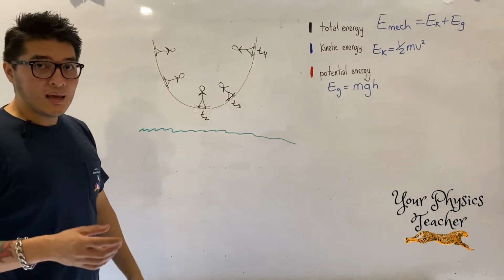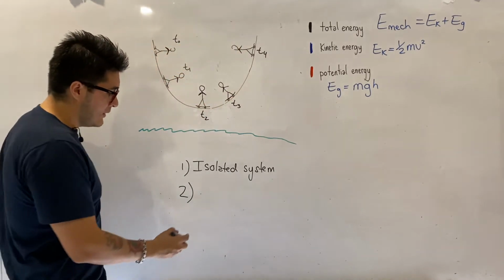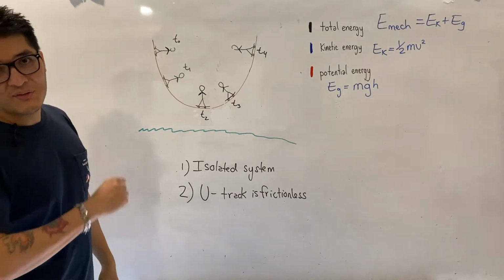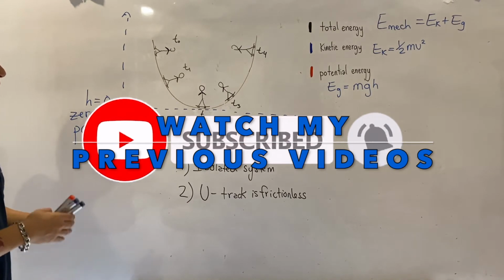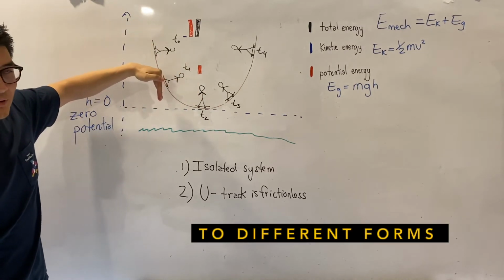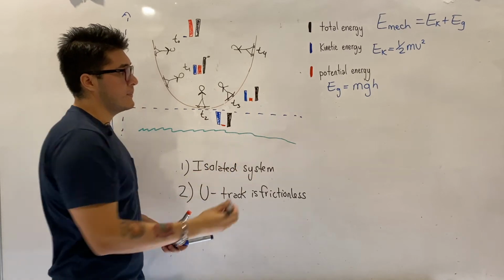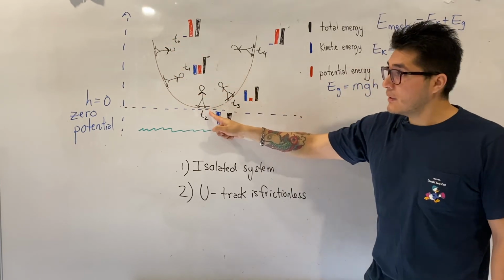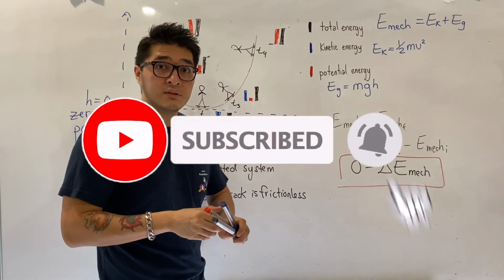PHET Energy Skate Park Explains Conservation of Mechanical Energy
PHET physics simulations - Energy Skate Park used to explain the conservation of mechanical energy by your physics teacher.

This video will help students get a better understanding of how mechanical energy is conserved in an isolated system.

Mechanical energy is the sum of kinetic energy and potential energy. Each type of energy will be represented by a bar chart that measure the amount of energy in that specific form. The difference in energy in each bar represents an energy transformation.

As the skate park simulation will show is that as the skater goes down the ramp the potential energy decreases while kinetic energy increases.
The maximum kinetic energy is at the bottom of the U-ramp.
Then as the skater climbs up to the other side the kinetic energy decreases while potential energy increases.

Throughout the entire motion the sum of kinetic energy and potential energy remains unchanged. This means that the mechanical energy does not change at any given point. The only part that changes is how much energy is in each type.

Emech,i = Emech,f
0 = Emech,f - Emech,i
0 = (delta)Emech

This means that the change in mechanical energy is zero, which we say that mechanical energy is conserved.

To find out how to understand the PHET energy skate park simulation for grade 11 physics, please watch this video and then watch the follow up video which describes how to derive the equations in problem solving by subscribing to watch more SPH3U videos:

Organised Lessons for the work and energy unit and more on phet simulations physics: